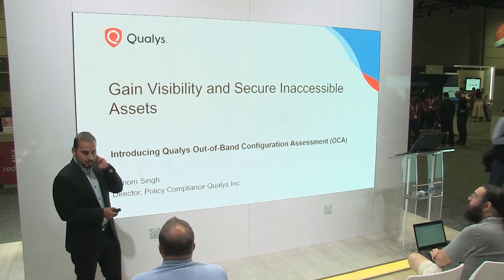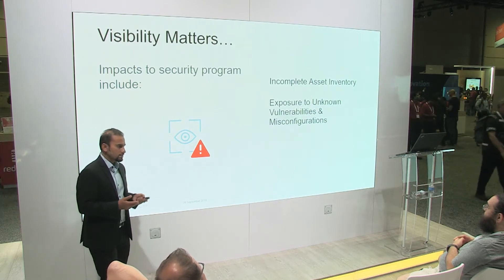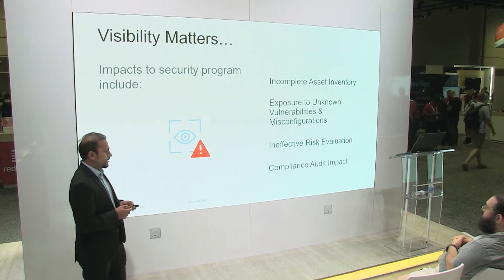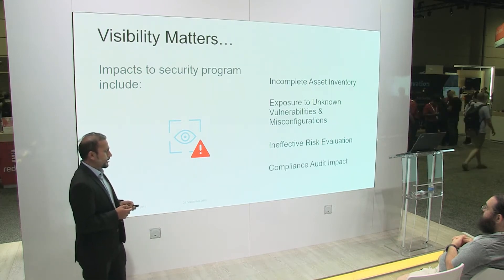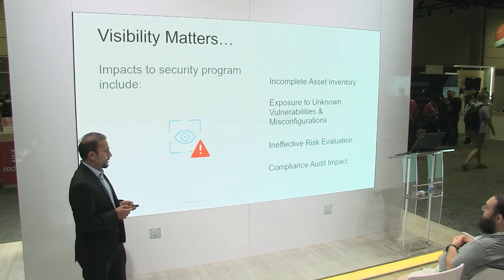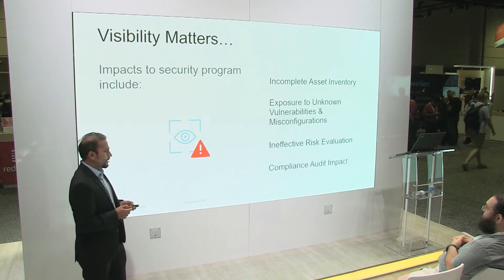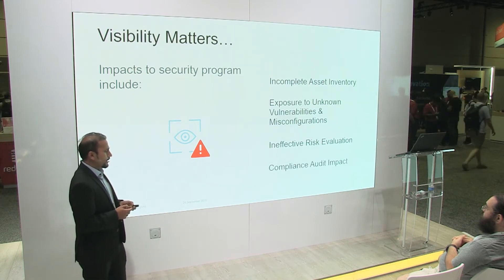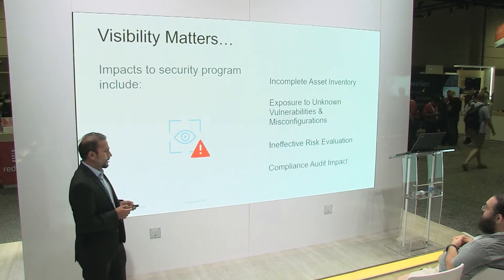Gain Visibility and Secure Inaccessible Assets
Organizations using programmable logic controllers (PLC) and other secretive or disconnected assets can be challenged to incorporate them into the scope of their overall cybersecurity and risk program. Such assets do not allow traditional remote or agent-based scanning and thus remain outside the scope of security assessments. Learn how Qualys Offline Device Assessment, an extension of the Qualys sensor family, enables these organizations to enhance overall risk analysis by extending their single-pane-view of security and compliance to these inaccessible or sensitive assets.

Qualys Talk at Microsoft Ignite Booth 1737 - September 24-28, 2018

Hariom Singh, Director of Policy Compliance, Qualys